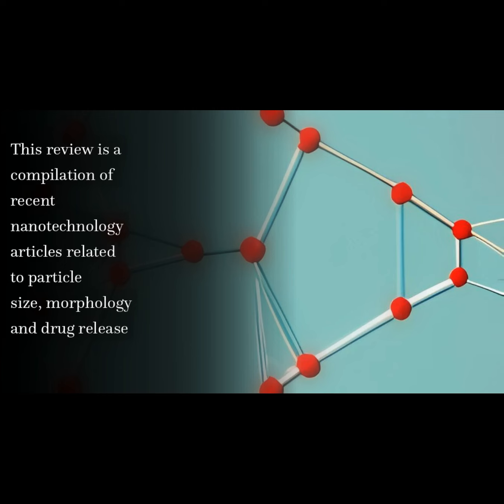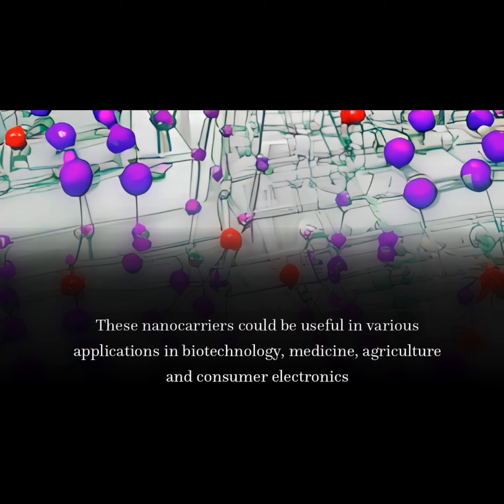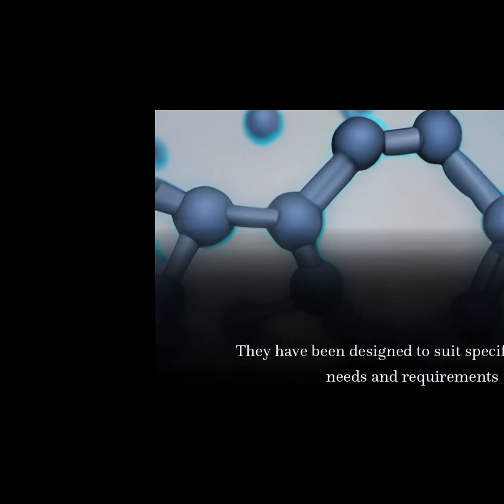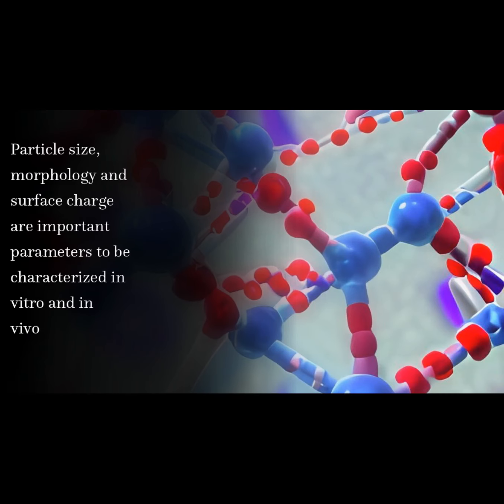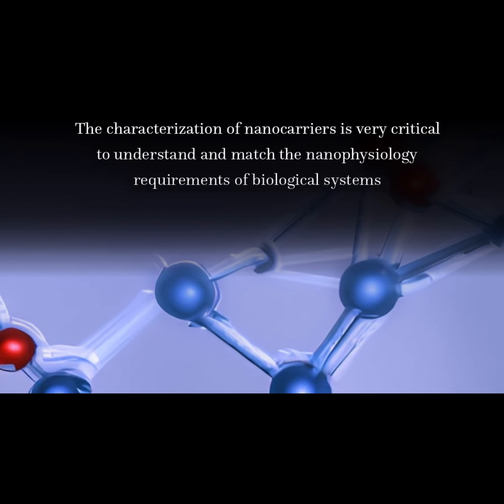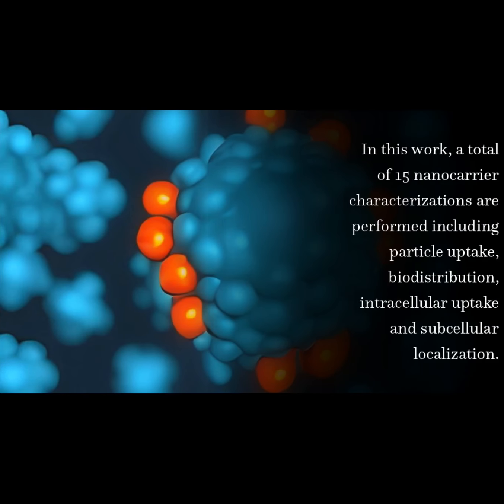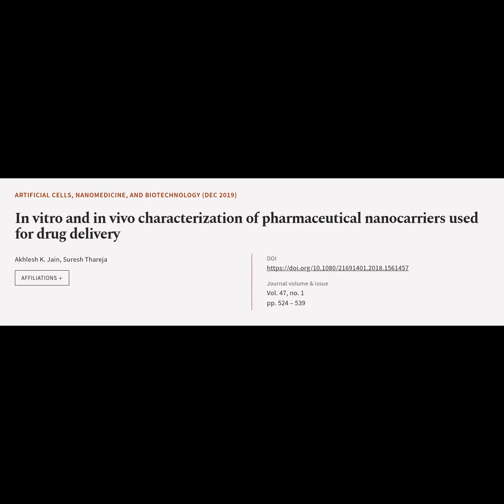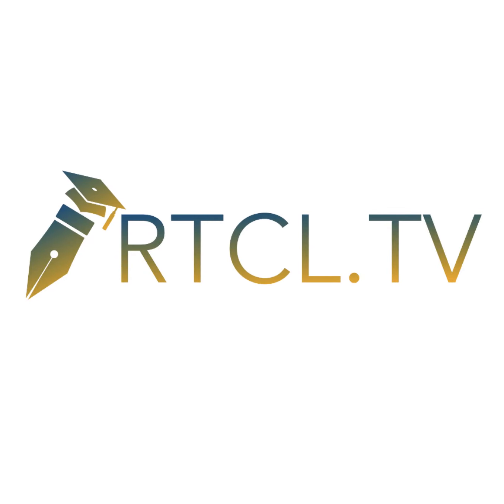In vitro and in vivo characterization of pharmaceutical nanocarriers used for drug de... | RTCL.TV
### Article Details ###

Title: In vitro and in vivo characterization of pharmaceutical nanocarriers used for drug delivery
Authors: Akhlesh K. Jain ,and Suresh Thareja
Publisher: Taylor & Francis Group
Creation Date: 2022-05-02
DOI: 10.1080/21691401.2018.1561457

### Video Timestamps ###
0:00:00 - Summary
0:00:52 - Title